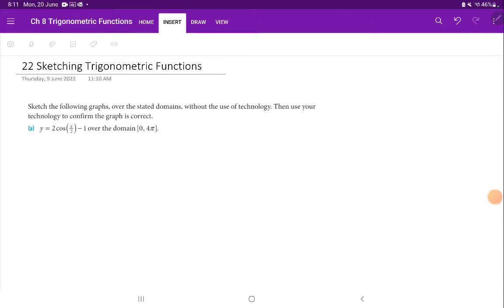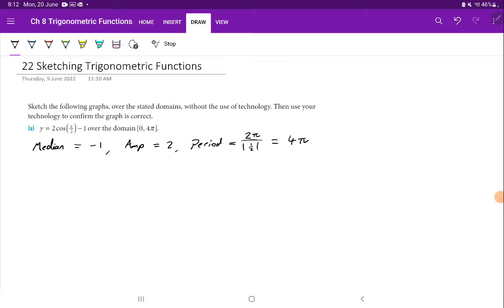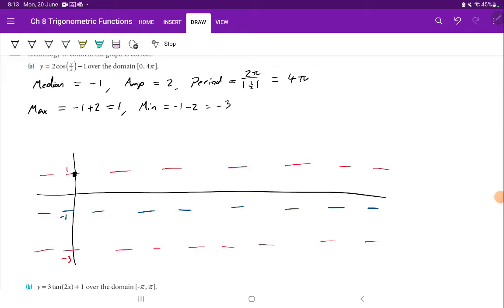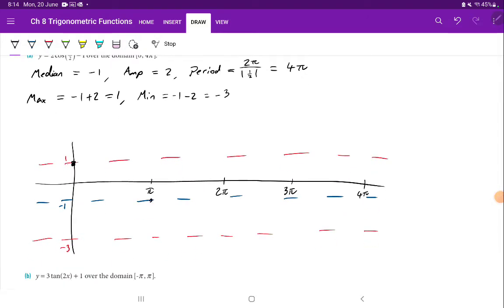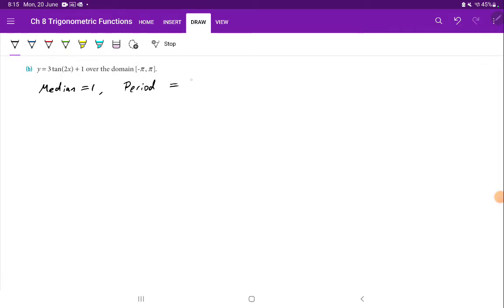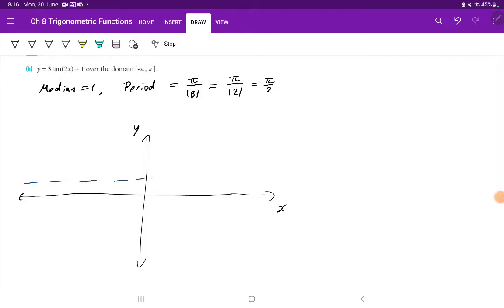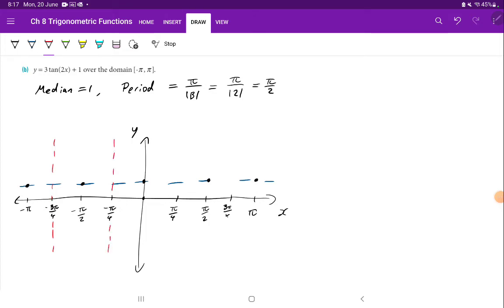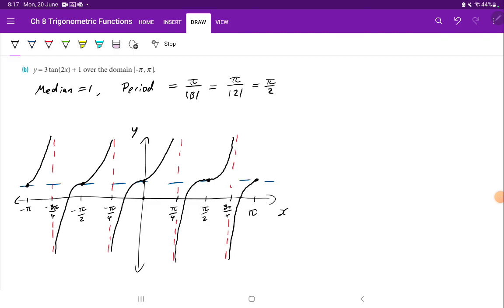Sketching Trigonometric Functions